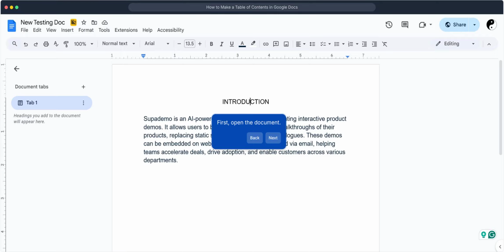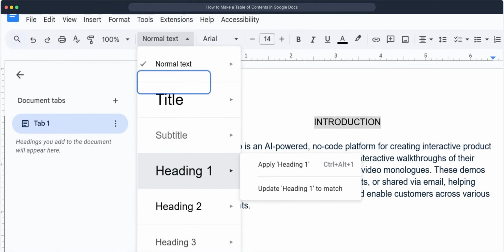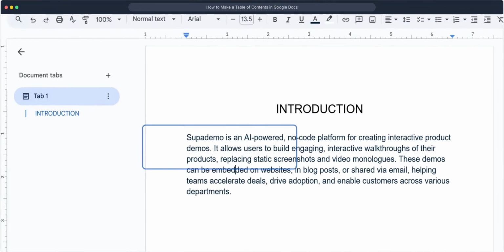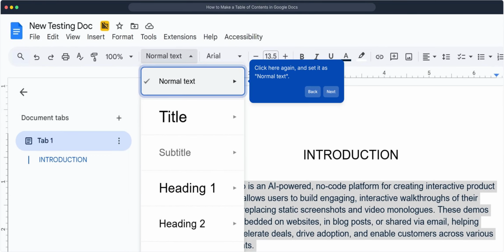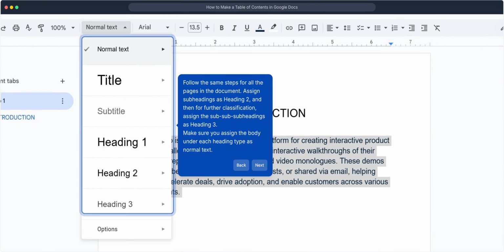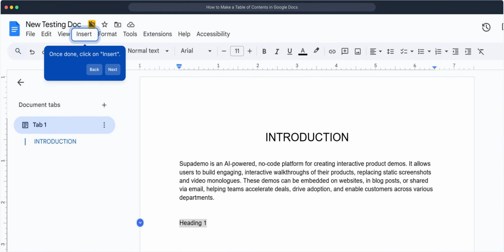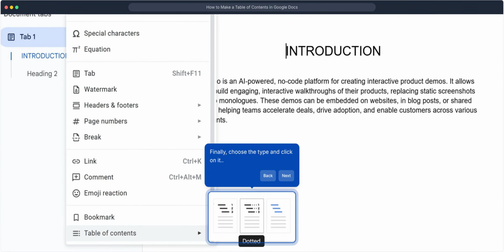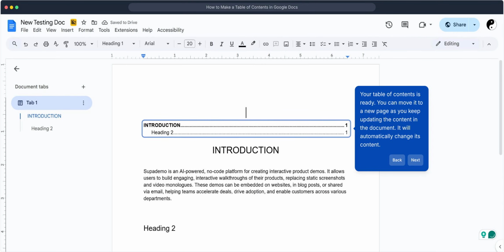How to make a table of content in Google Docs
In this video, we’ll provide a step-by-step video guide on how to make a table of content in Google Docs.

Organizing long documents can be challenging. A table of content helps readers navigate easily and gives your document a professional touch. In this tutorial, we’ll guide you through the steps to insert and update a dynamic table of content. Whether you’re new to Google Docs or just looking to sharpen your skills, this video will help you get the best results.

Do you have any questions, tips, or ideas about using a table of content in Google Docs?